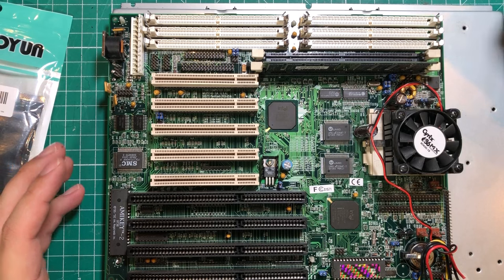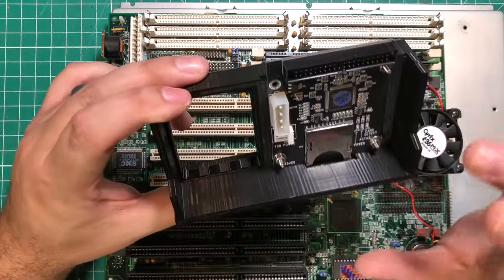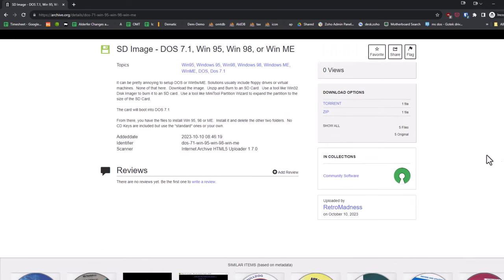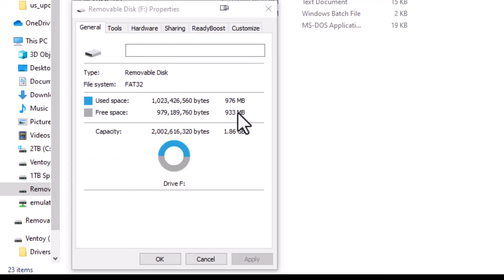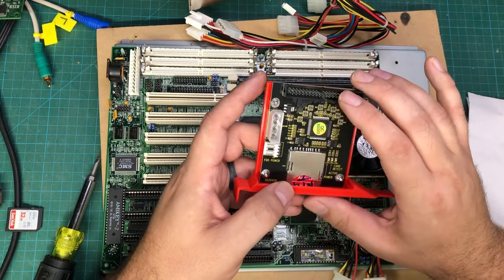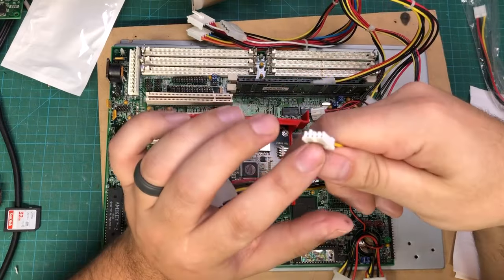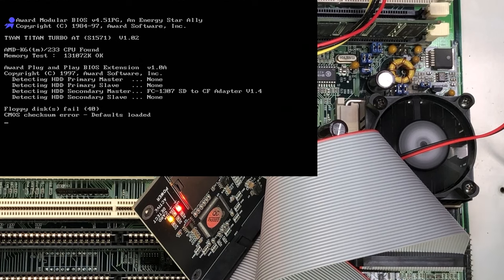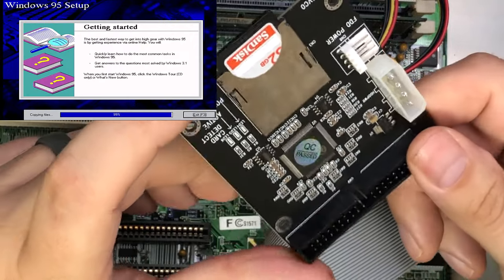How to Install Windows 95, Windows 98 or Windows ME to an SD Card the easy way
There's no need to mess with floppy drives, cds, or virtual machines to get your Win9x (or DOS 7.1) machine up and running.  With this cool trick, you can get your machine up and running in no time.

My favorite IDE to SD Adapter
Laptop version
Quality 32GB SD Cards
Quality 128GB SD Card
My favorite SD Reader